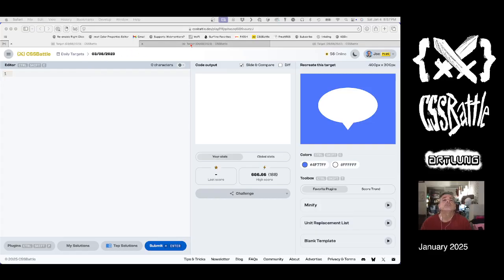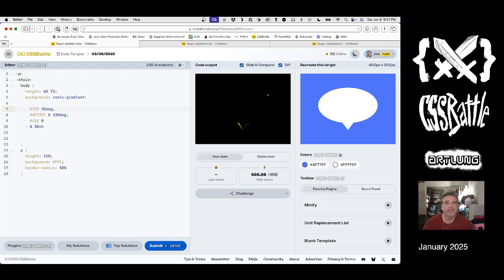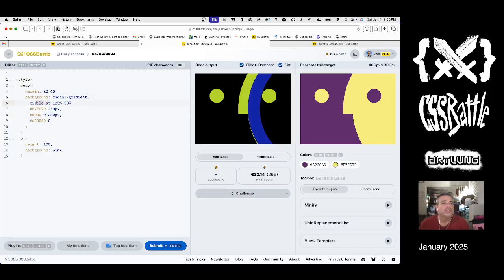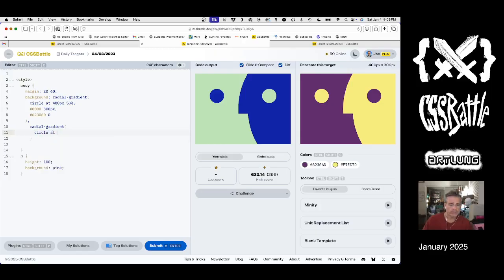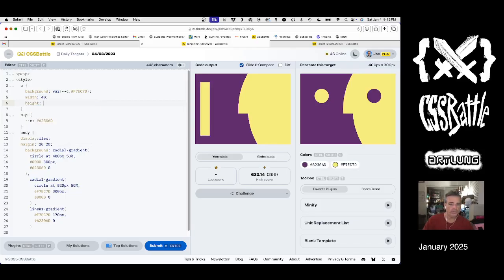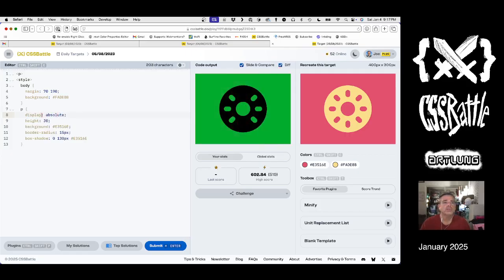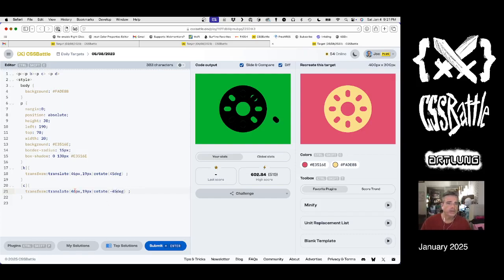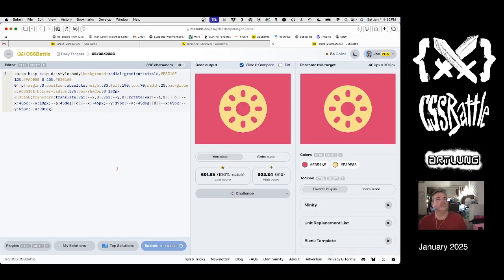CSSBattle for AUGUST 3, 4, 5 (2023) (RETRO-DAILY CHALLENGE)